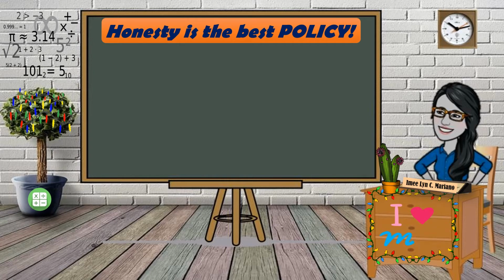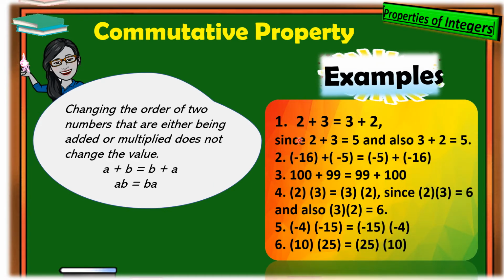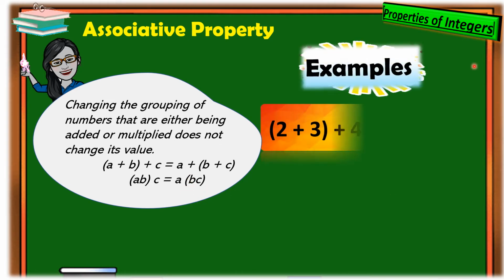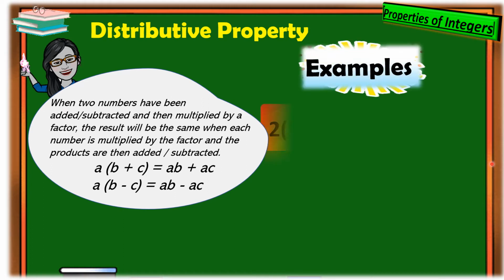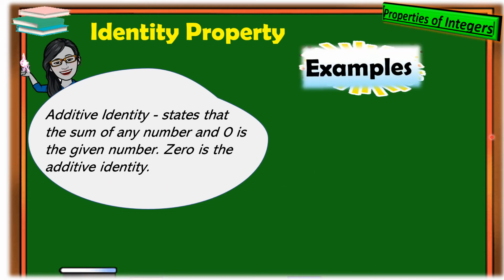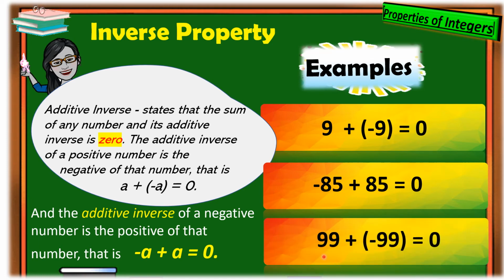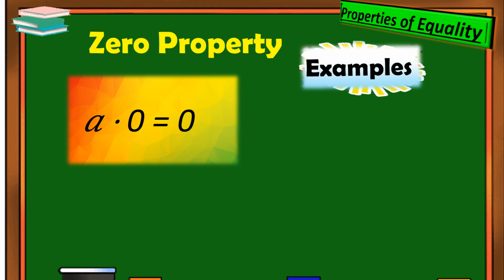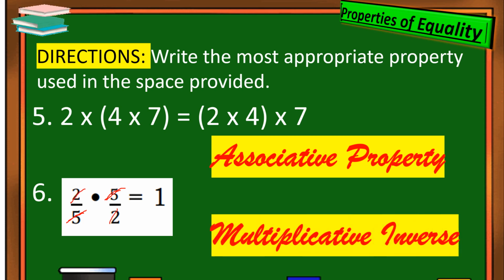Properties of Operations on the Set of Integers